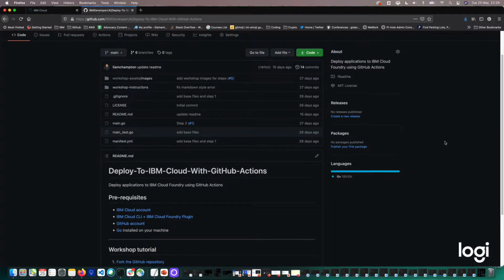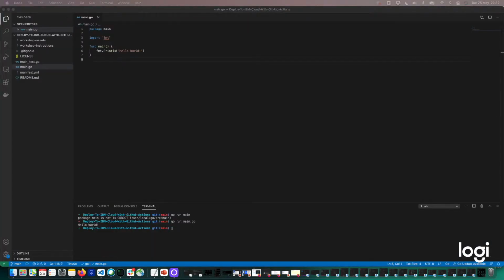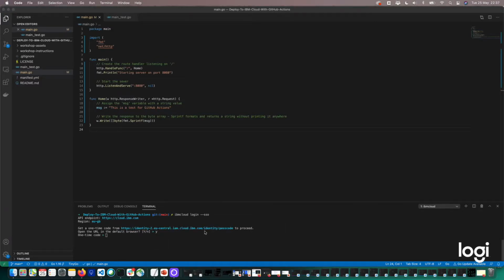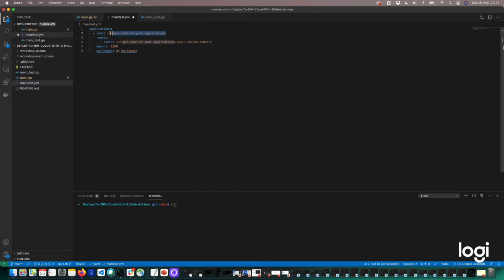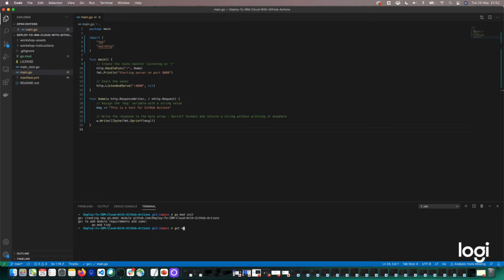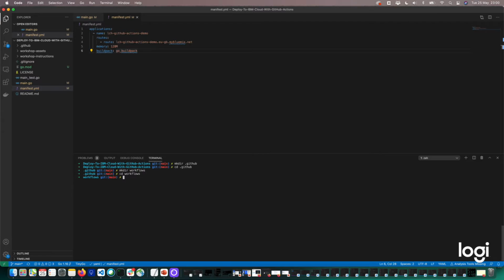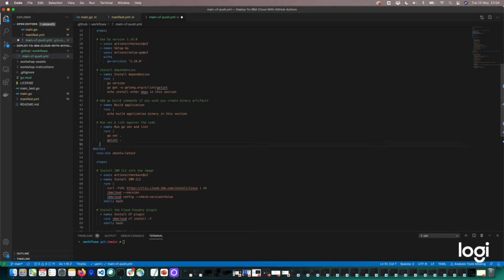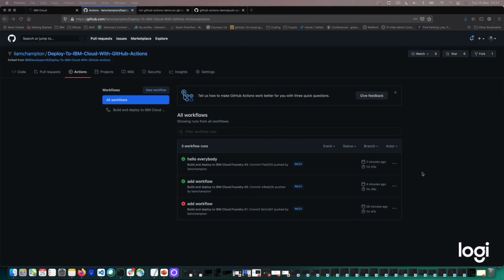GitHub Actions to IBM Cloud with Liam Hampton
Liam Hampton - IBM Developer Advocate UK shows you how to deploy a GO app to IBM Cloud